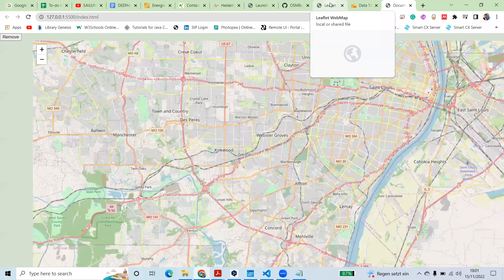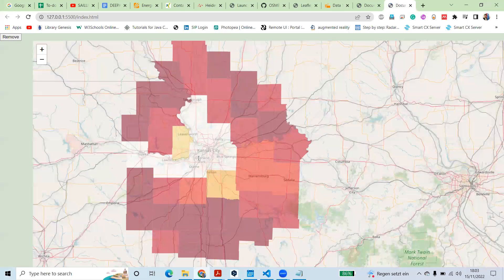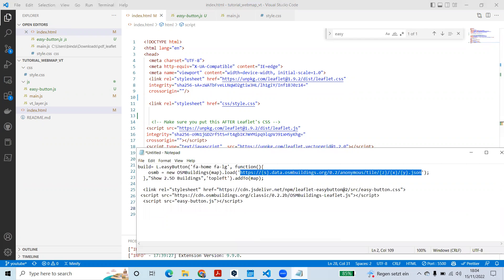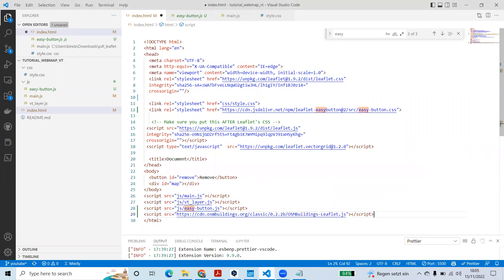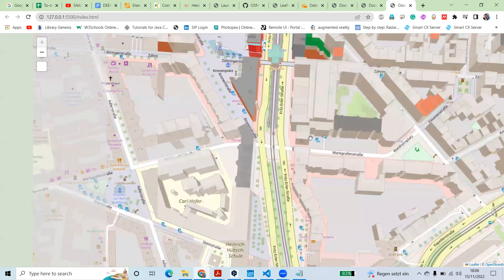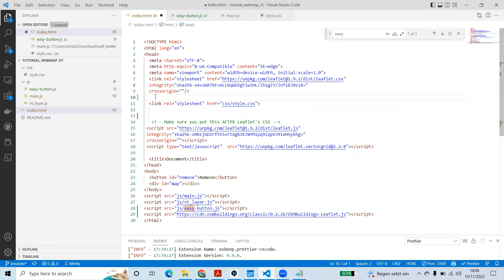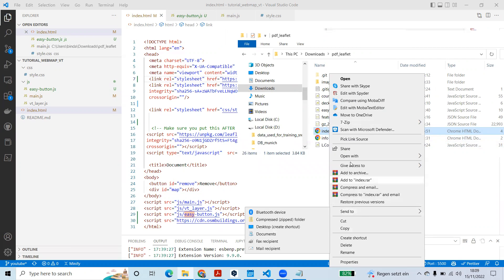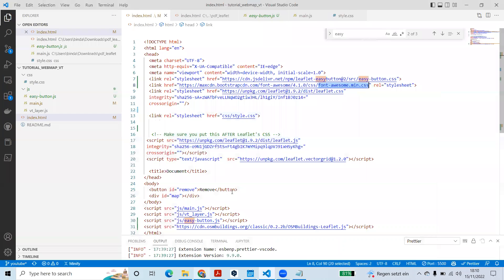Web mapping: Create 3D Building | OSMBuilding | Tutorial 16 | Leaflet | JS | WebGIS| python